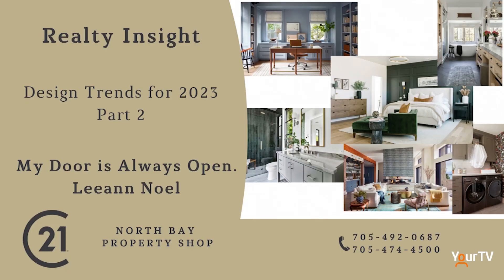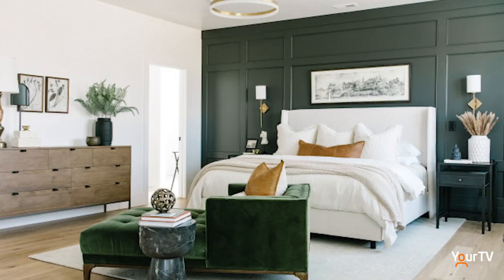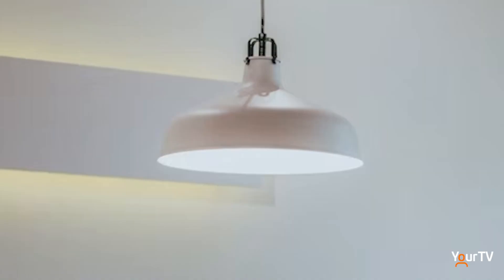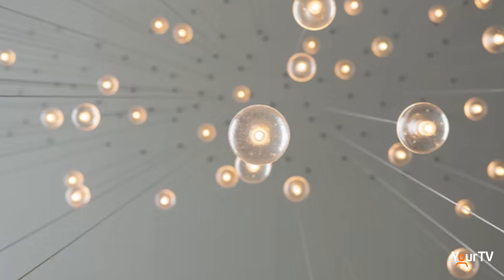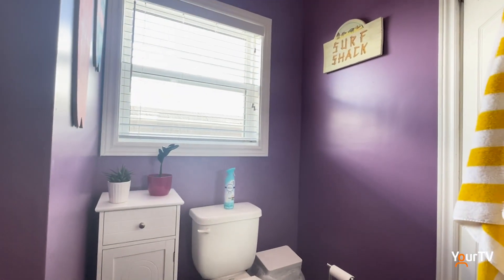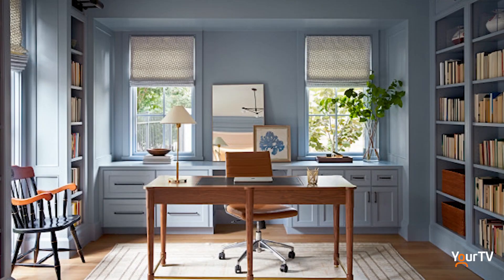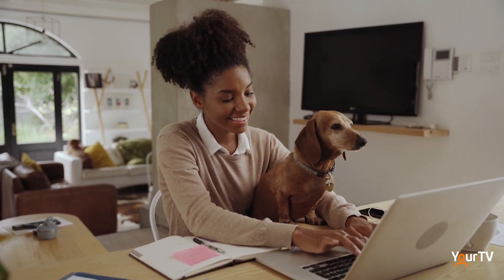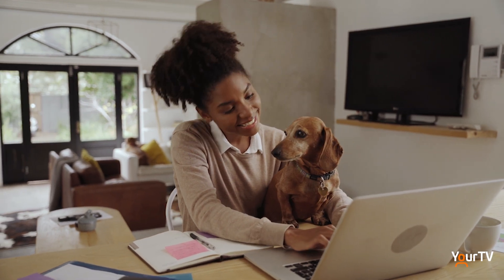Realty Insight: Design Trends Part 2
Leeann Noel from Century 21 stops by to discuss what is trending in real estate! In part two of our discussion she touches on bedrooms, kitchens and at-home offices.
Tune in to Cogeco News Monday to Friday LIVE at 5. - Clarke Heipel